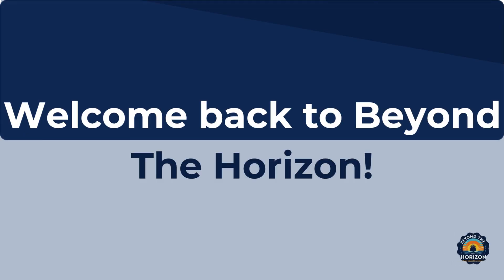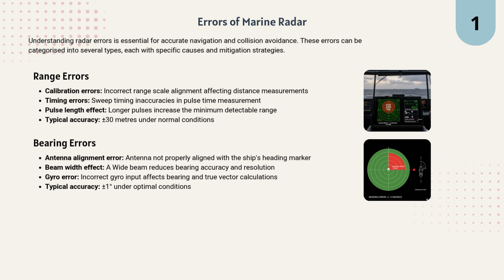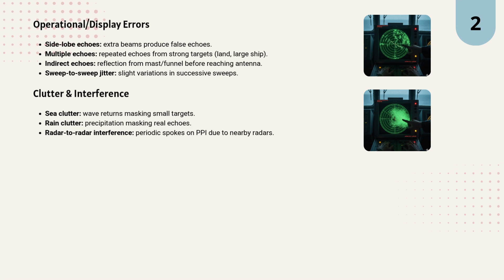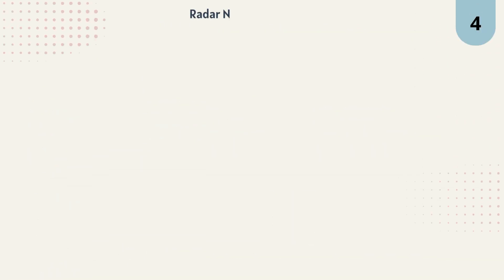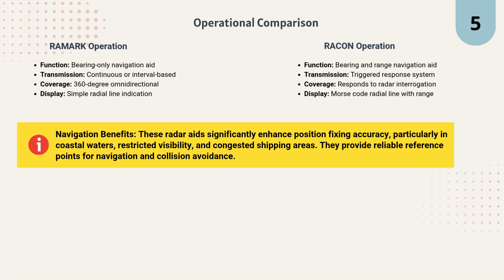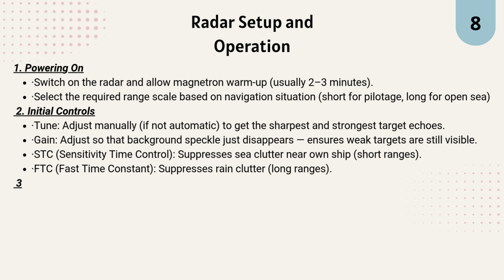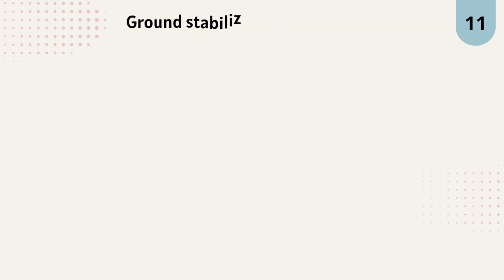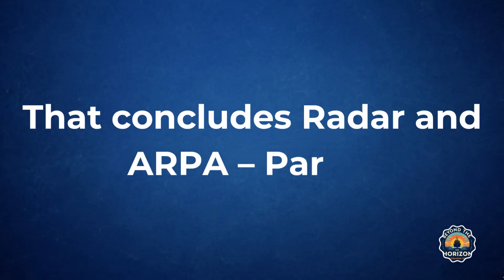RADAR & ARPA Part 2 | Errors, Setup, and Operation Explained Simply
Master the art of marine navigation with Radar and ARPA – Part 2! 🚢⚓
In this video, we cover everything you need to know about:

✅ Radar Errors – range, bearing, transmission, operational, and clutter
✅ X-band vs S-band Radar – differences, uses, and IMO requirements
✅ Navigation Aids – RAMARK and RACON explained
✅ Blind & Shadow Sectors – why they’re dangerous and how to handle them
✅ Radar Setup & Operation – step-by-step guide for safe use
✅ Ground vs Sea Stabilization – which one to use for navigation and collision avoidance

This is the second part of our Radar & ARPA series — perfect for cadets, deck officers, and anyone preparing for orals or refreshing maritime skills.